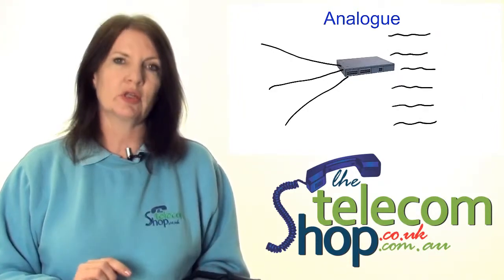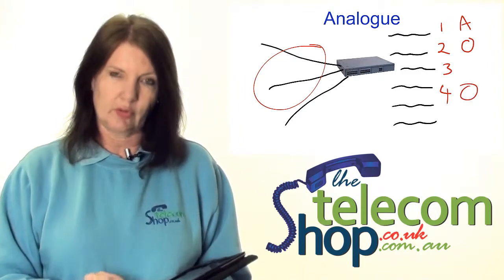What does a Phone System do?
Ever wondered what a Phone System actually does? How does it work?